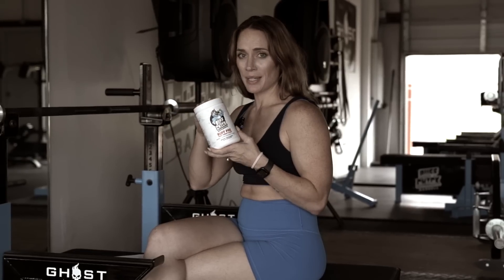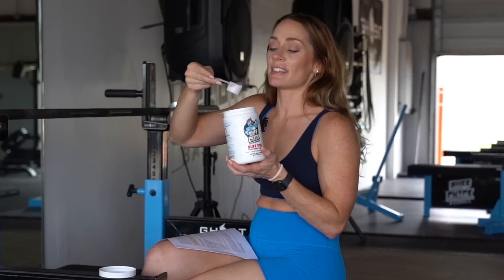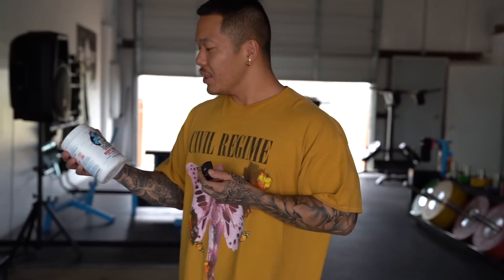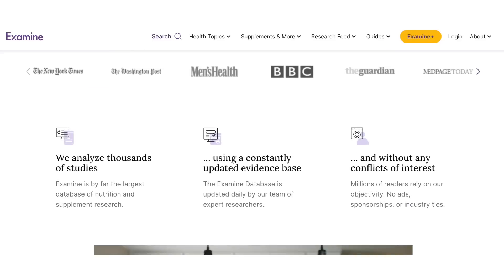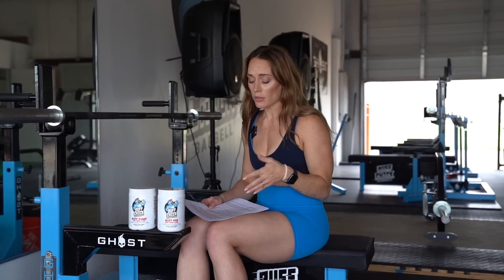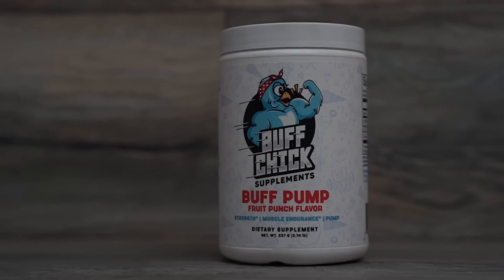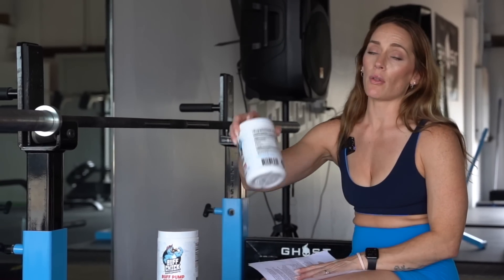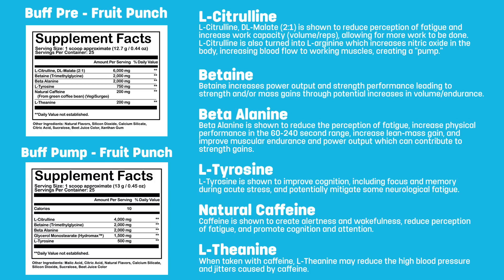Why I Stopped Dry Scooping - Dangers of Preworkout Supplements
We've all heard the debates on tiktok, but is dry scooping pre workout really SAFE?! And what does pre workout even do? Is it safe for you? In this video I'll go over all this plus the research behind it!

Looking for a supplement company that’s transparent and will never target you’re insecurities? Checkout my new company, Buff Chick Supplements for all your supplement needs. All of our products are third-party tested so that you know exactly what you’re getting.

Join my program, Stronger by the Day, our group training program. I run this program with thousands of other members who are lifting to gain strength, lose body fat, and feel more confident in the gym and in their lives. This program includes in gym and at home programming for the times when you can’t make it to the gym.

Ready to start strength training, but don’t know where to begin? Check out my FREE program, Before the Barbell, that will take you from gym newbie to confident lifter in 8-weeks.

Are you pregnant or recently postpartum? Your body’s changing, and your training plan should too. Join our strength training program, Plus +1 that is designed to help you feel confident, strong, safe, and knowledgeable in every phase of pregnancy (trying to conceive phase included) - both in the gym and at home.